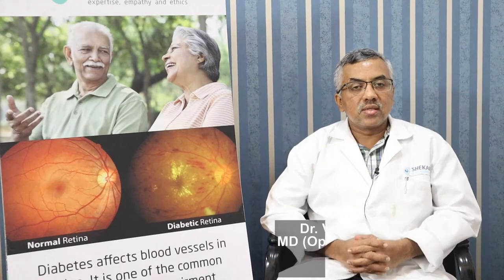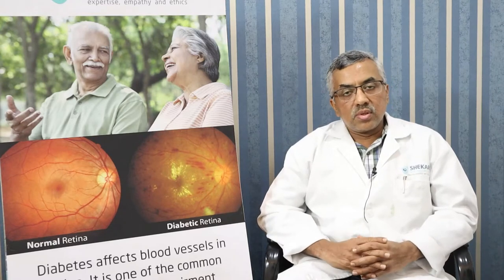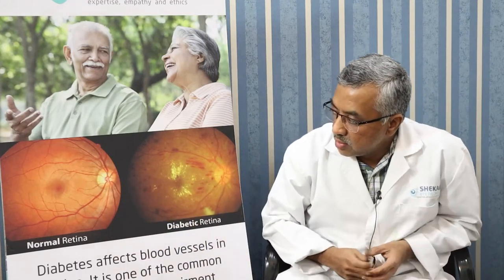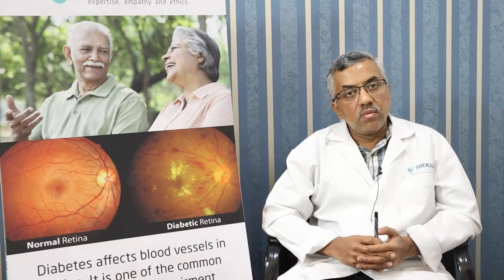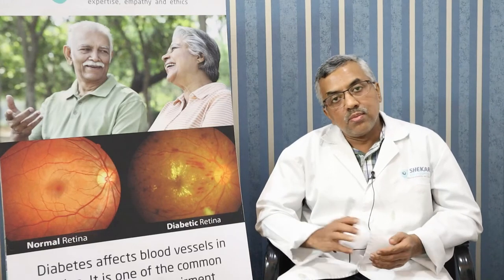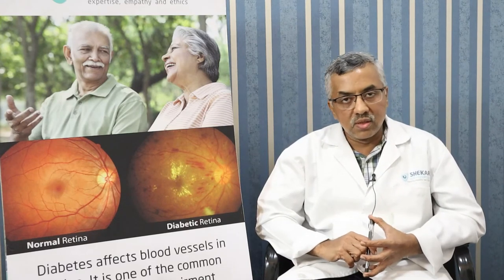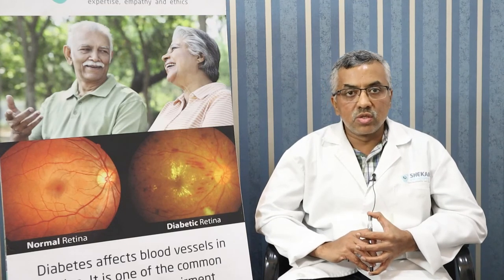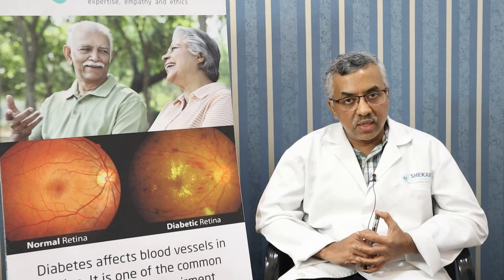Retinal Vein Occlusion - Causes, Diagnosis & Treatment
It is essential to know about what causes Retinal Vein Occlusion, its Treatment and Prevention.

In this video, Dr Vivek, Senior Retina Eye Consultant, talks about Retinal Vein Occlusion, a common disease generally seen in middle-aged and the elderly.

What is Retinal Vein Occlusion?

Retinal Vein Occlusion is similar to a stroke in the eye. It is the blockage of veins that drain blood from the retina in the eye.

( Jump to 5:20 )To know whether Retinal Vein Occlusion be cured?
( Jump to 5:40) To learn about various treatments

Retinal Vein Occlusion can be treated to some extent. However, it may take about a year to know the efficiency of the treatment. Mostly, the main focus of the treatment would be on protecting your existing vision.

( Jump to 6:15 ) To know best practices for prevention

Get eye checkups regularly, especially after a certain age. Such preventive eye measures can help you detect this condition earlier, much before the actual damage that would take place. In addition, get a proper eye checkup done by an ophthalmologist every 1-2 years if you suffer from cholesterol, diabetes, hypertension.

If you are interested to know more about our video updates related to any eye care, subscribe to our Channel to get notifications of our latest videos & info from our expert Dr Rajashekar YL. Also, if you feel the video is helpful to any friends or family who want to know more about Retinal Vein Occlusion.

Some of the terms in this video might sound too technical or complicated.

Shekar Eye Hospital JP Nagar Branch
633, 100 Feet Ring Road,
J.P. Nagar – 3rd Phase,
Bengaluru – 560078.

Timings:
9.00 am – 6.00 pm on Weekdays.
9.30 am – 1.00 pm On Sundays.

The Video Content is not intended to be a substitute for professional medical advice, diagnosis, or treatment. Always seek the advice of your physician or other qualified health providers with any questions you may have regarding a medical condition. Never disregard professional medical advice or delay in seeking it because of something you have read or seen in these videos.

Shekar Eye Hospital also hereby disclaims any and all liability to any party for any direct, indirect, implied, punitive, special, incidental or other consequential damages arising directly or indirectly from any use of the  Video Content, which is provided as is, and without warranties.